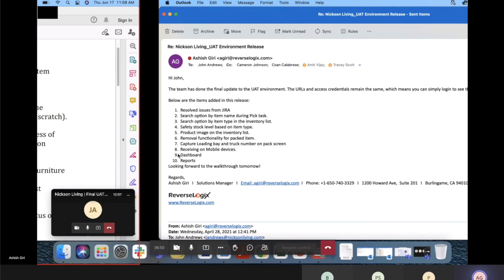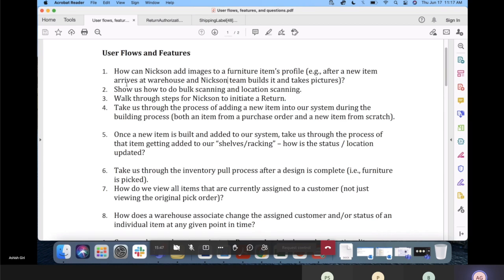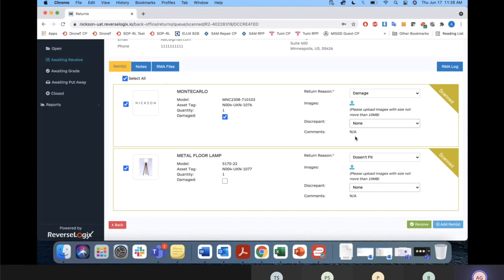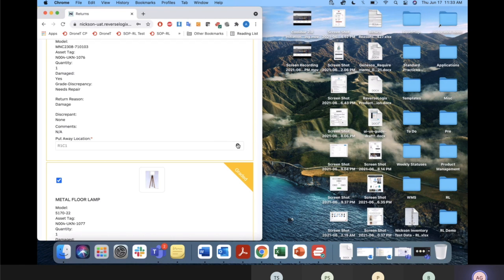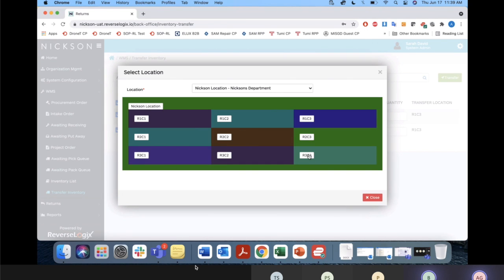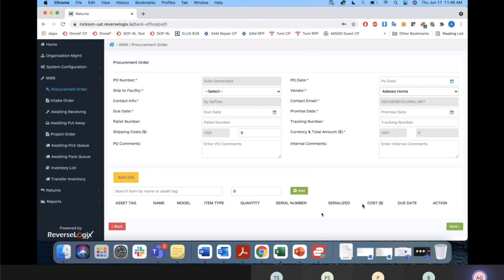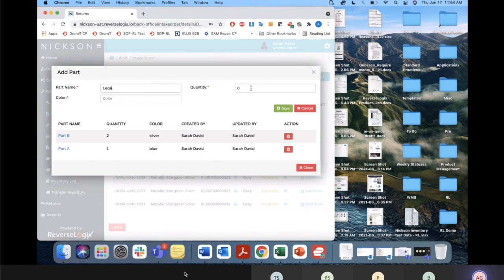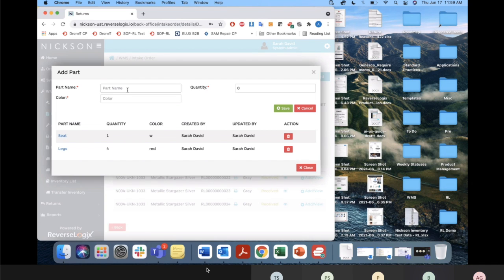RL Demo 4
00:00 How to add image to furniture profile
04:16 Scenario: In the field, Furniture is Damaged
05:27 Mobile Responsive Limitations
06:55 Scenario: Want to add single image to 100 of same assets
07:44 Location Scanning
10:28 Scenario: What is process of putting away Move-out items returned to warehouse
20:10 Scenario: For putting away, bulk location scan
21:30 Scenario: move furniture items to different warehouse locations
29:30 How to add item to system
37:37 Nickson cannot change barcode
40:37 Adding parts in Intake Order Assemble represents what in physical world?
41:54 How will parts be used/referenced in system?